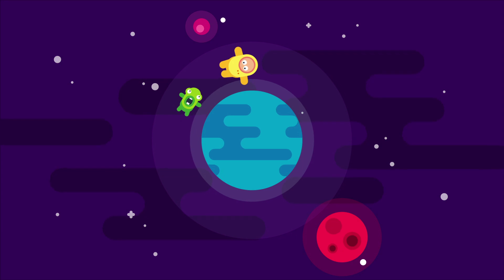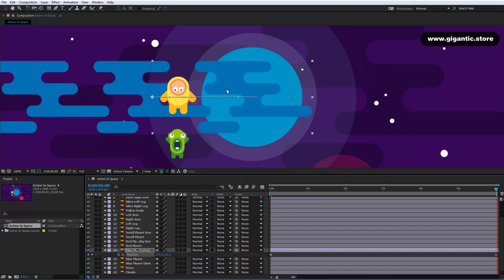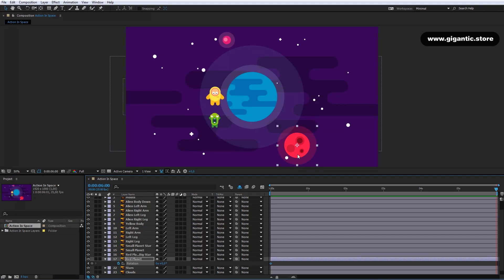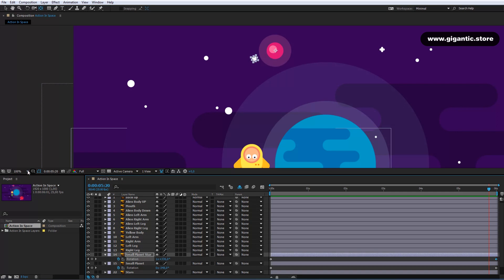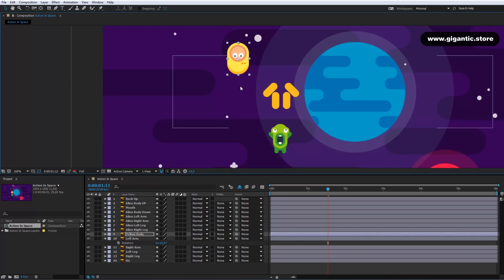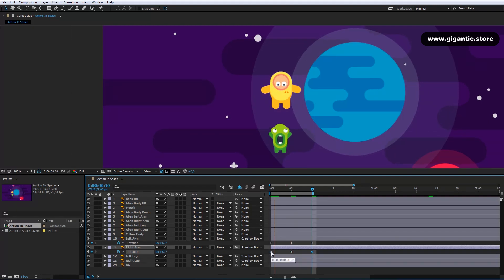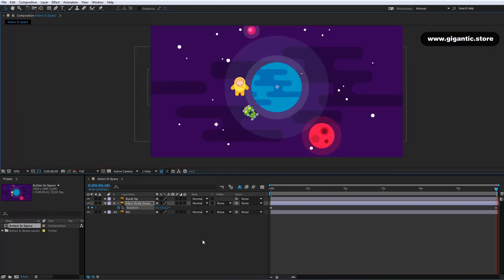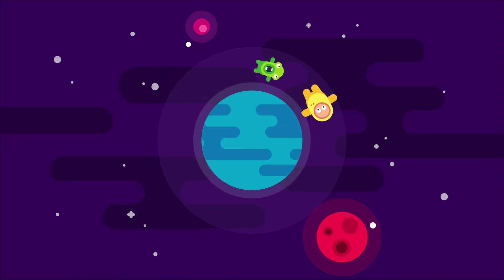Characters in Space Animation - AFTER EFFECTS TUTORIAL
Hey, I present you the characters in space animation tutorial. The after effects tutorial it's simple and full of useful stuff. I will show you how to create the astronaut character motion graphics movement, small alien movement, planets animation and stars animation as well. The animation software which I use is After Effects 2017, but you can use After Effects cc, 2016, ... etc. You can use the animation for an animation cartoon, after effects intro, after effects template, after effects background and motion graphics animation. Enjoy the gigantic animation art ;)

3) ANIMATION
Animation Techniques with 3D Effects in After Effects